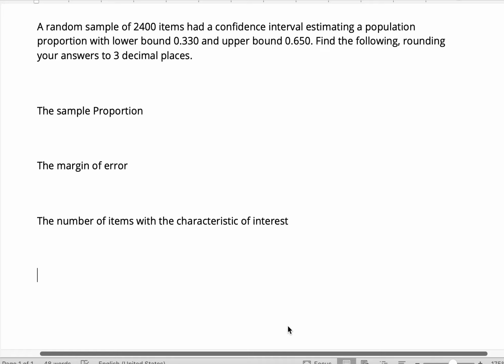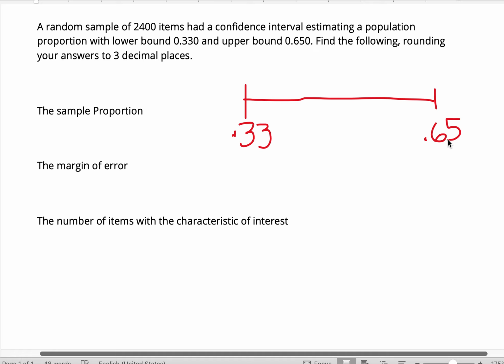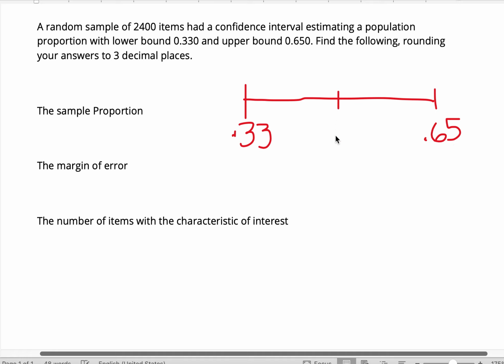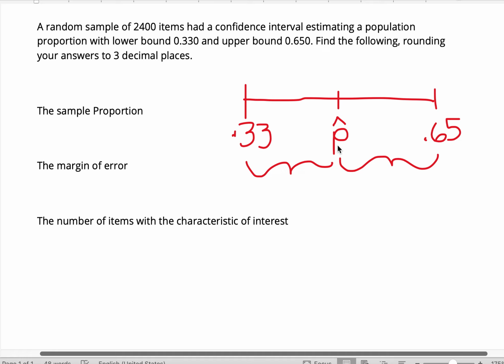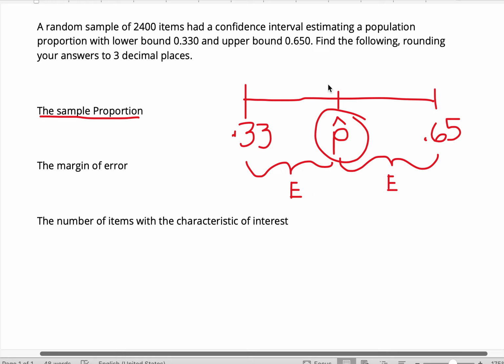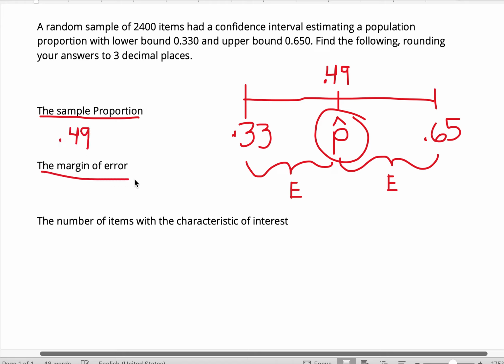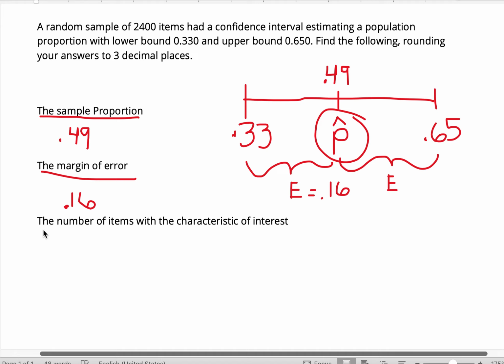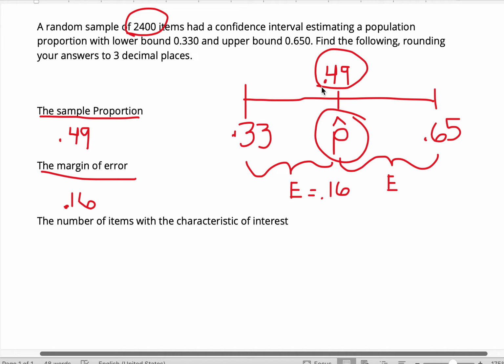Example: Concept of a Confidence Interval with Proportions